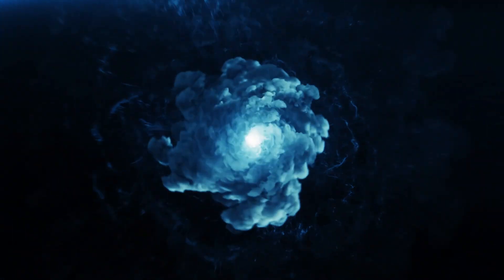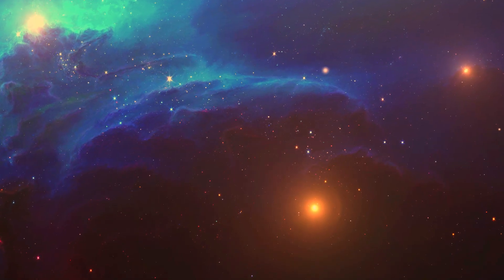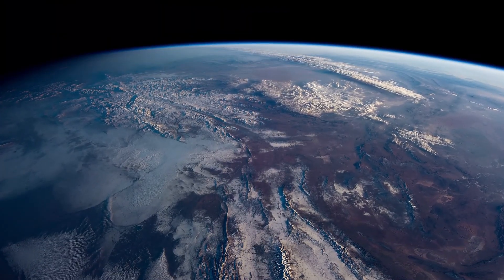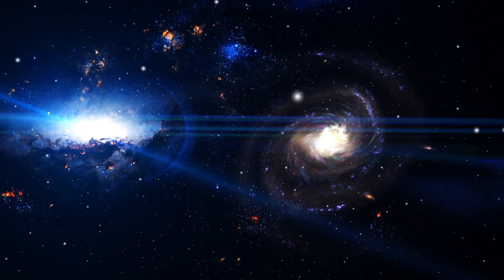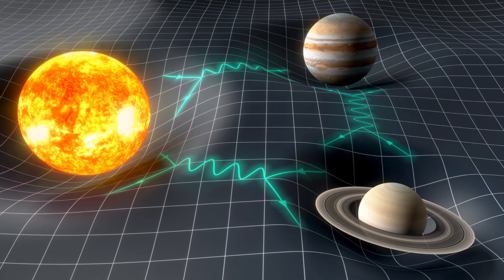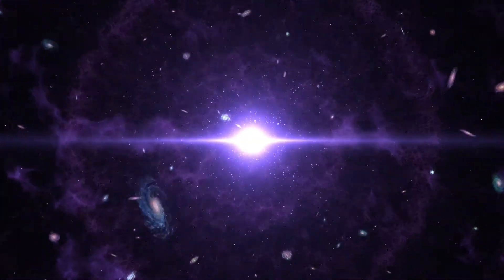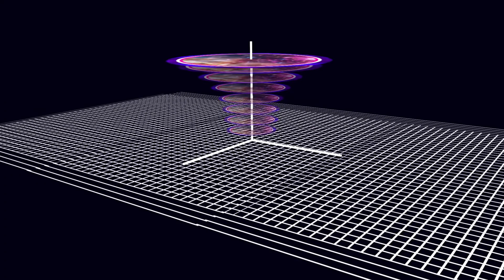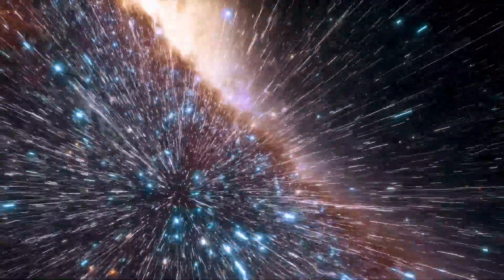How Did The Universe Form From Absolute Nothing?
Explore the mind-bending mystery of cosmic origins: How did the universe emerge from nothingness? Join us on a journey through the depths of space and time to uncover the profound secrets of existence itself.